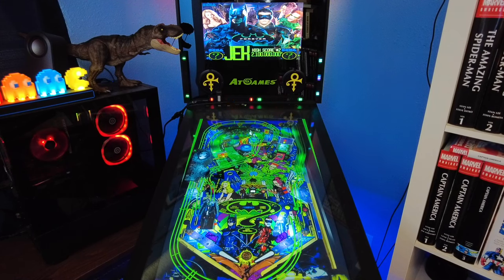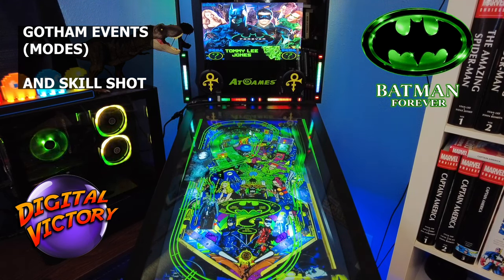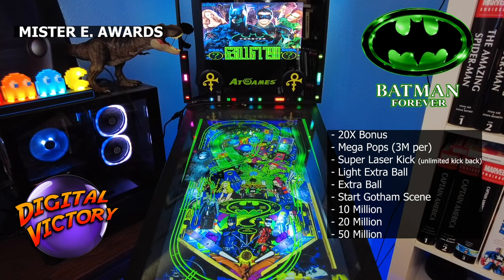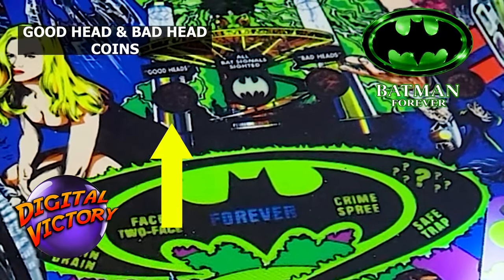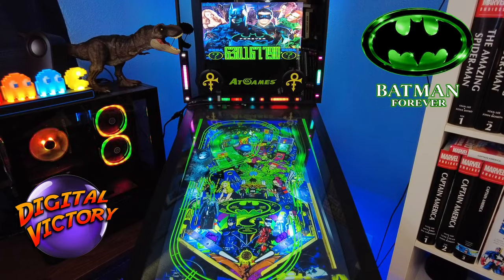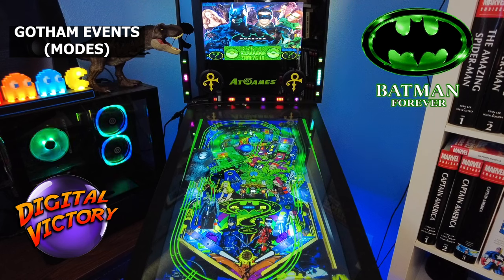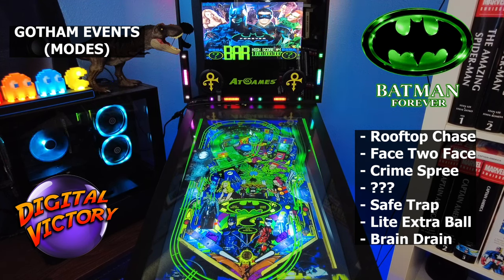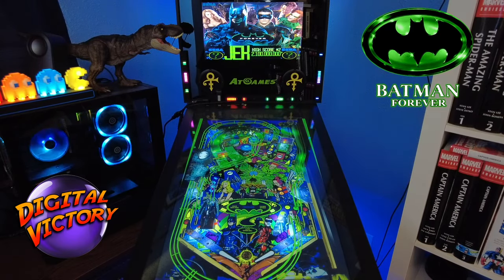"Batman Forever" - a Virtual Pinball Tutorial!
Tighten up your utility belt, and get ready for a full Tutorial and Playthrough of this great new VPX table!

Played via OTG connection from PC to the AT Games Legends Pinball table.

LED Light Strips:

LED Speakers on Top (latest version - slightly improved):

LED Towers on Top (facing backwards to create a wall wash):

Pac-Man Ghost Light:

T-Rex Dinosaur Figure:

Baby Yoda Figure:

PC Specs:
Intel Core i5-10500KF
8GB memory

1 TB HDD
240GB SSD